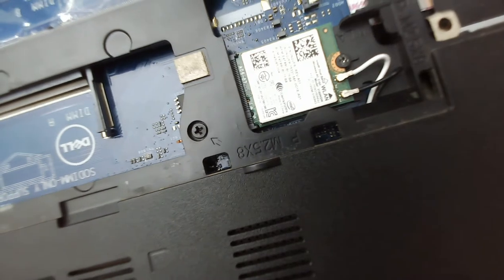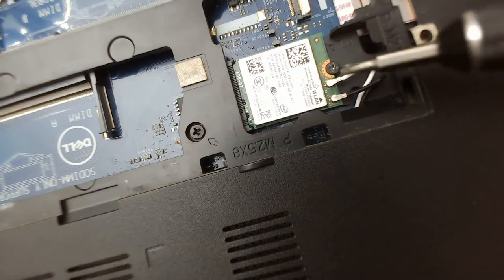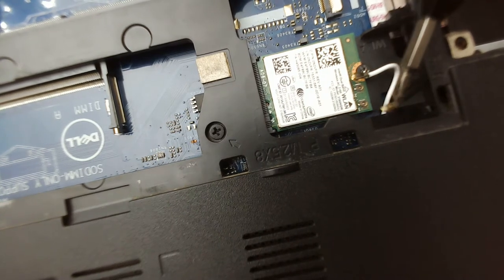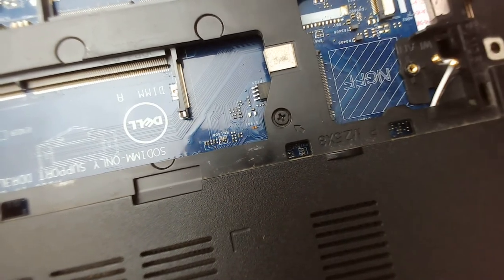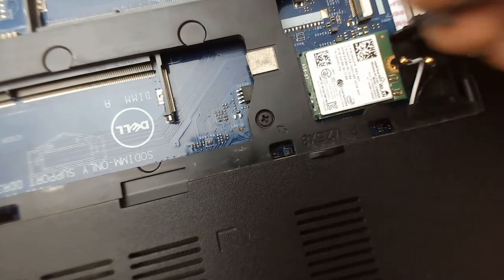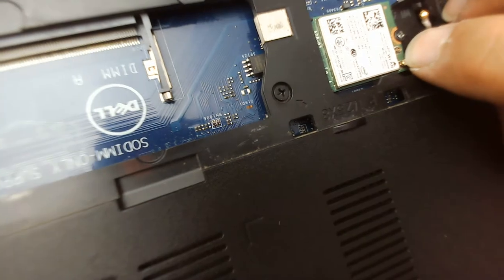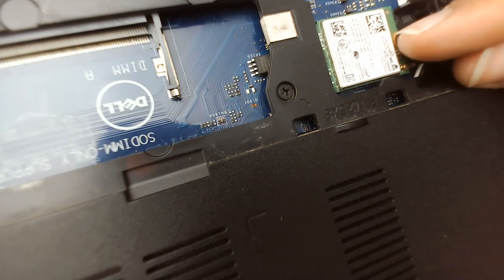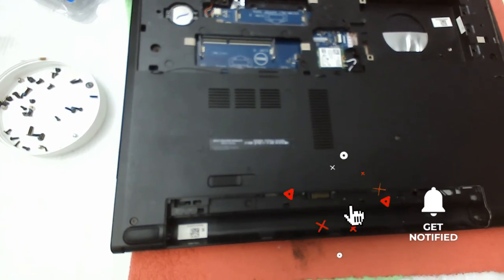Replace WIFI or WLAN Card in a Laptop / Dell / HP / Lenovo / Acer and more....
How to Replace WIFI or WLAN Card in a Laptop

Note that some Wi-Fi cards also include Bluetooth for convenience. It’s easy enough to upgrade your desktop with a separate adapter for Bluetooth, but if you’re using a laptop, you want to replace a Wi-Fi/Bluetooth card with another Wi-Fi/Bluetooth card so you don’t lose the capability.